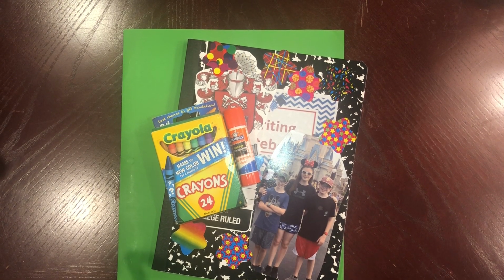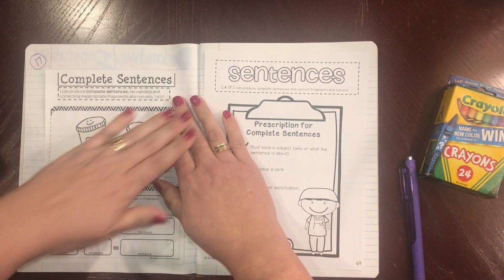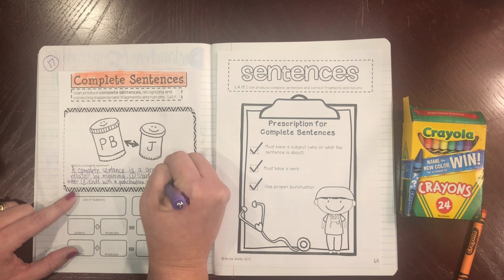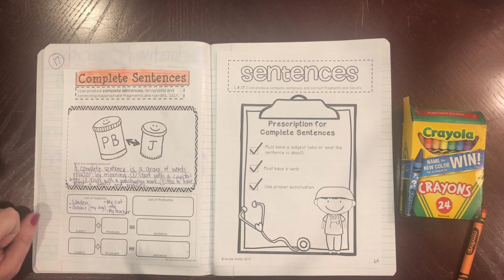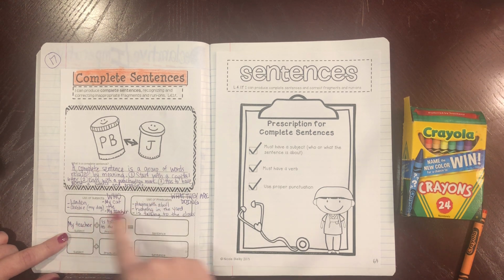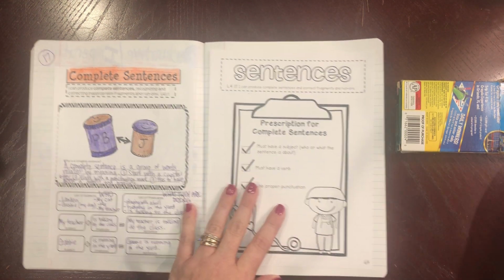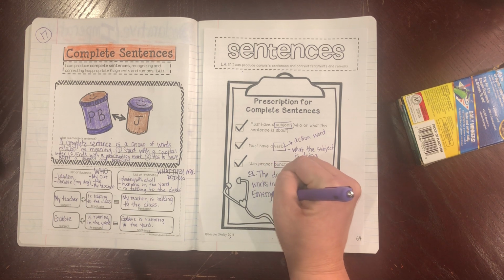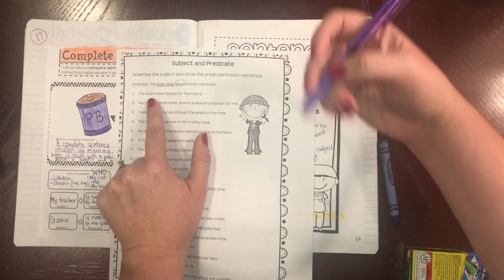Writing: Complete Sentences